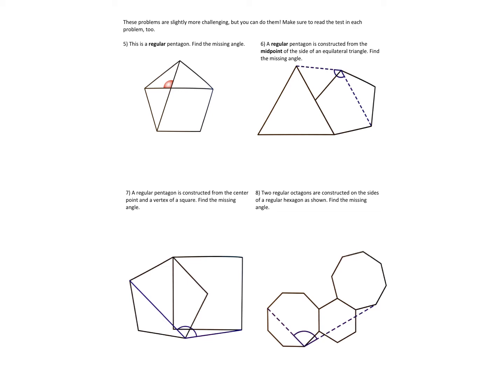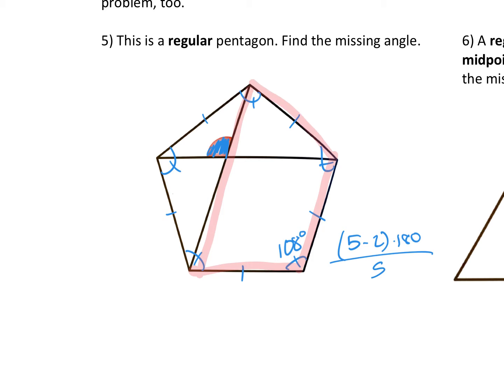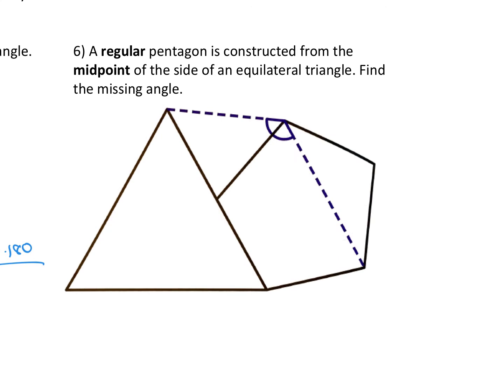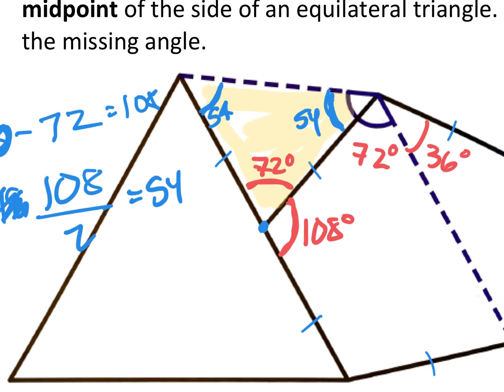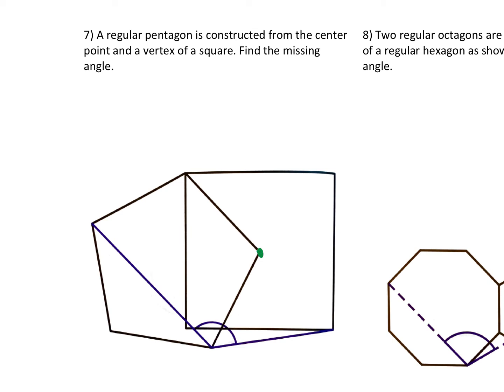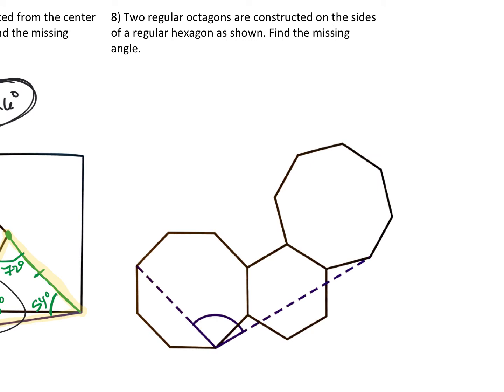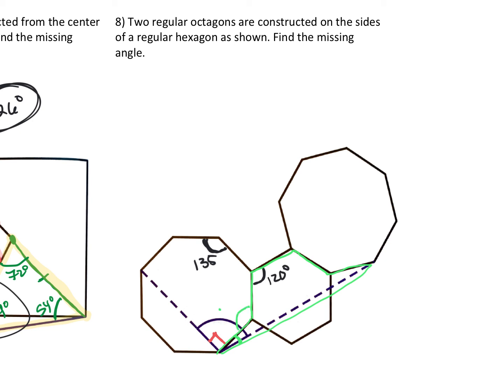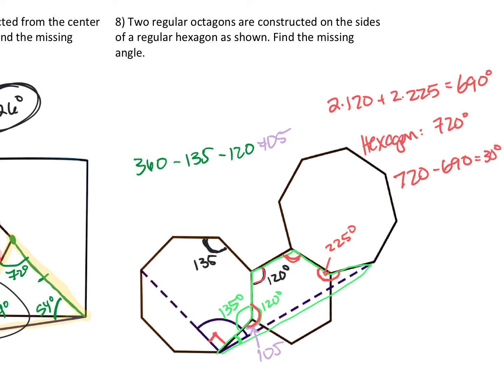page 2 answer key